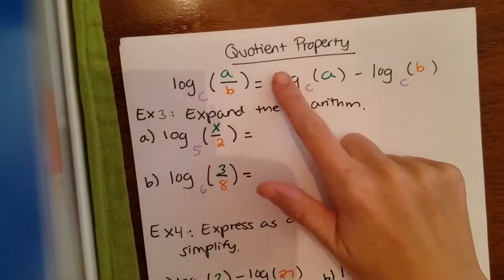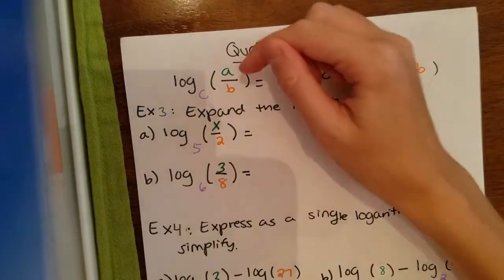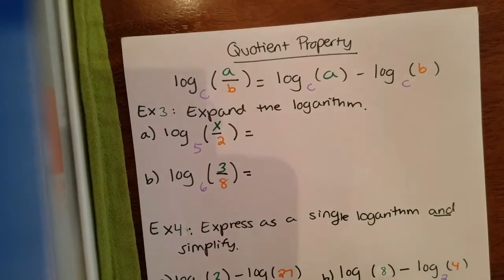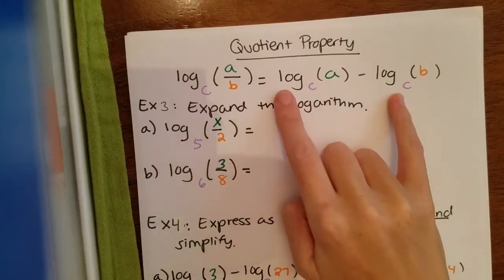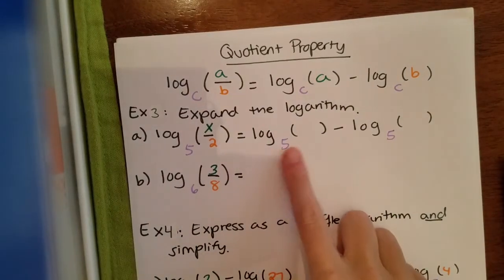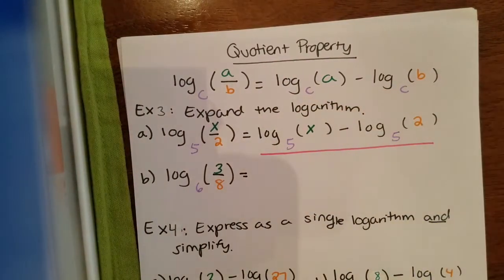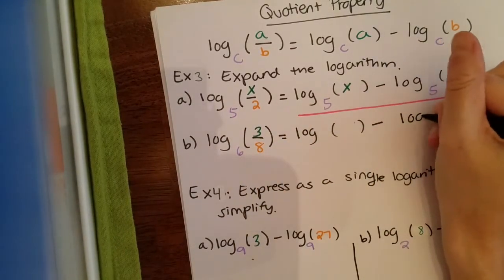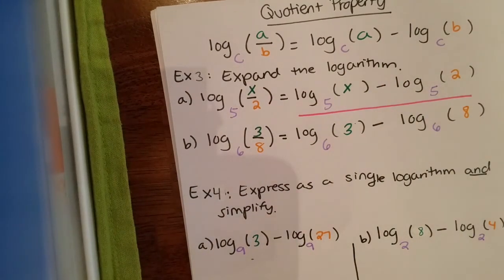Ex 3a,b Quotient Property